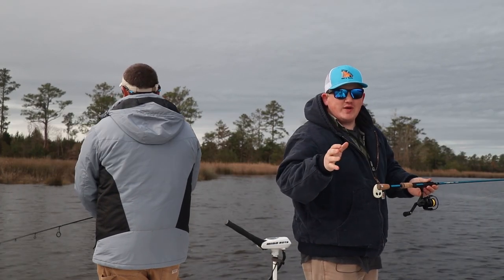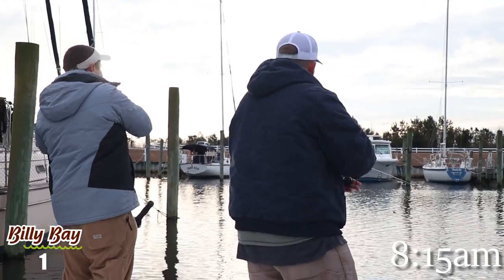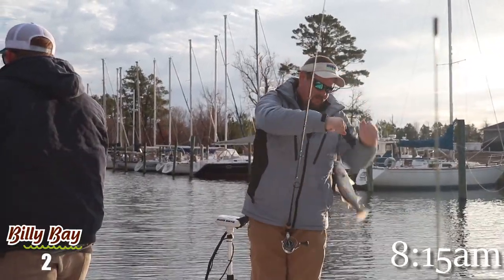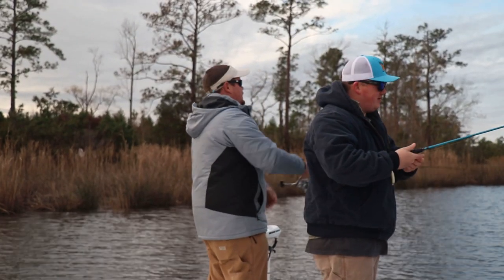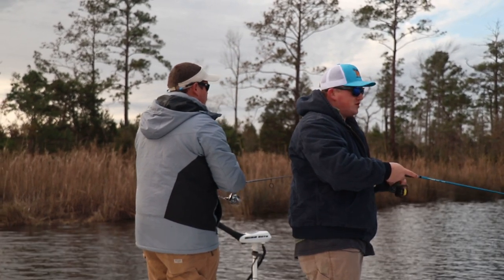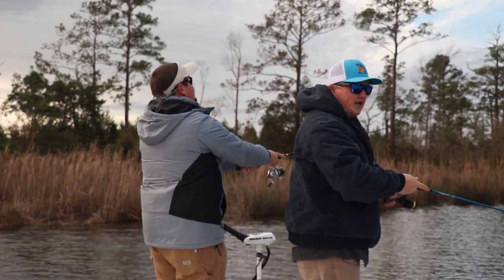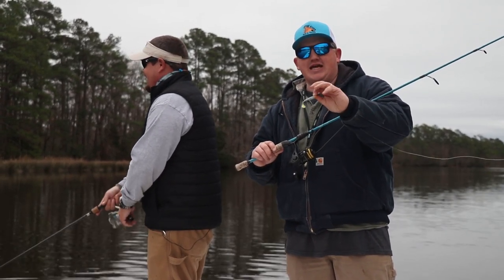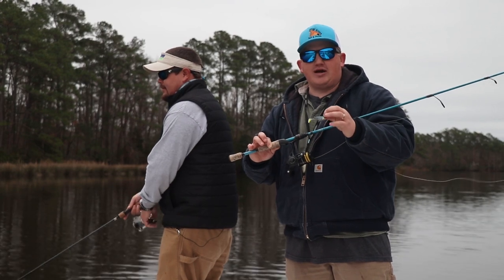LURE VS LURE EP. 3- STORM VS BILLY BAY- SPECKLED TROUT EDITION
LURE vs LURE Ep. 3

In episode 3 of Lure vs. Lure, Capt. Kevin Dewar of Three D Charters joins us and we find out which is better between Storm Wide Eye Shad VS Billy Bay Halo Shad! Several colors were used in this episode as well as several different methods of fishing the baits! Who do you think will win?